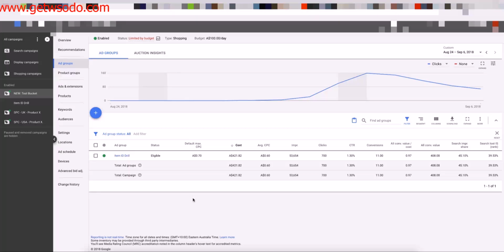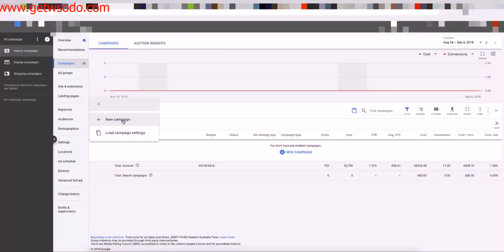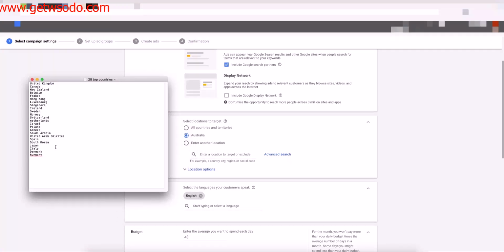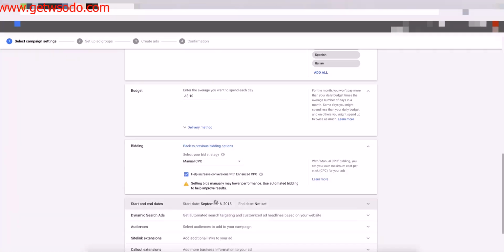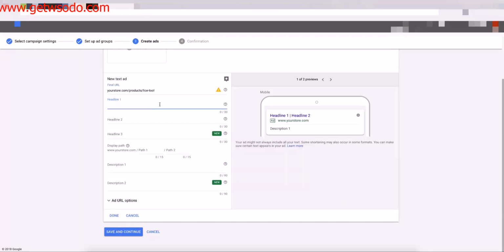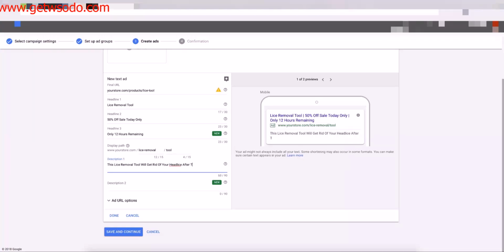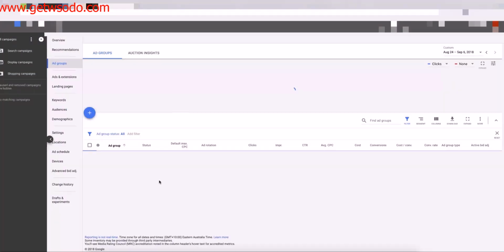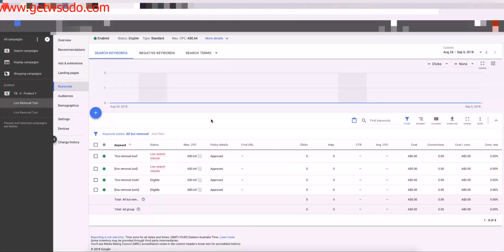8.1 Search Campaign Creation